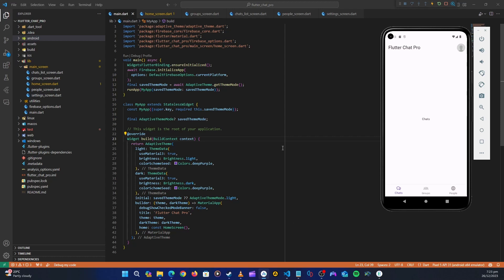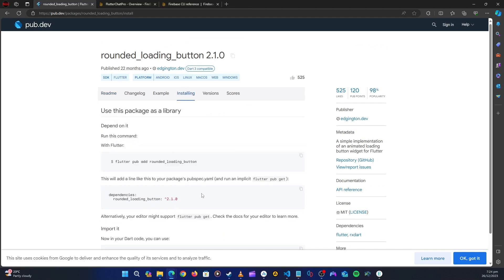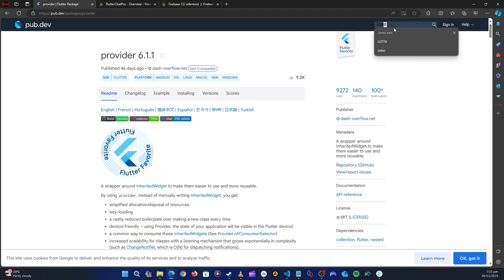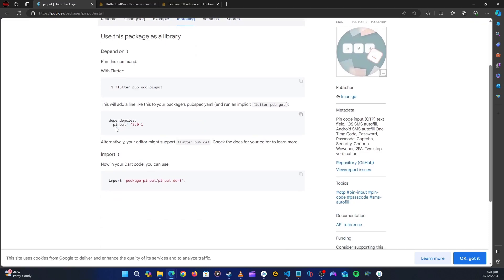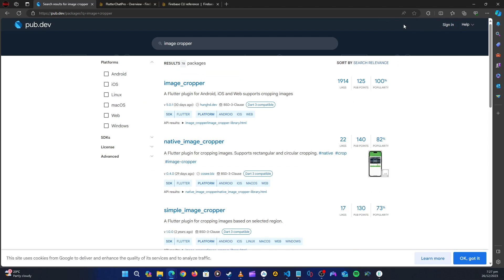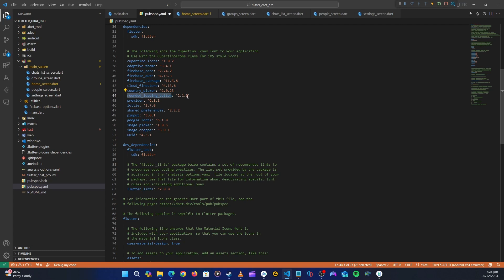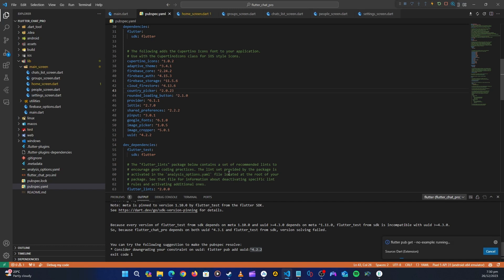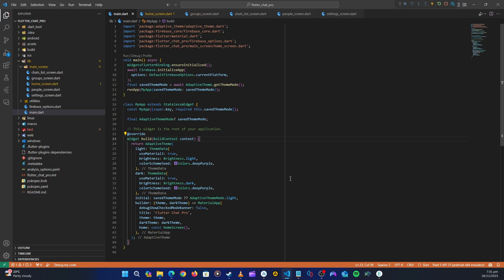6 Installing packages - Flutter & Firebase App with Copilot and Provider State Management